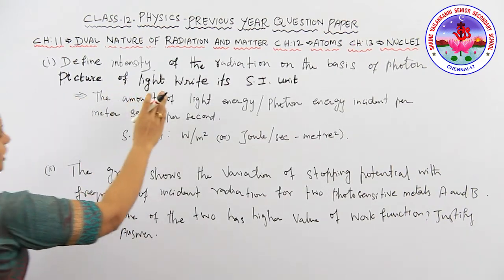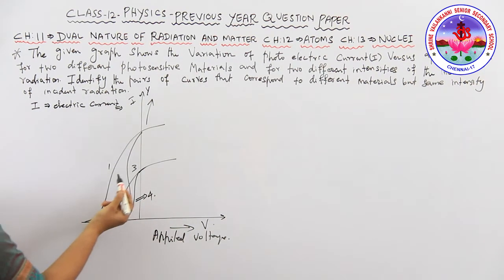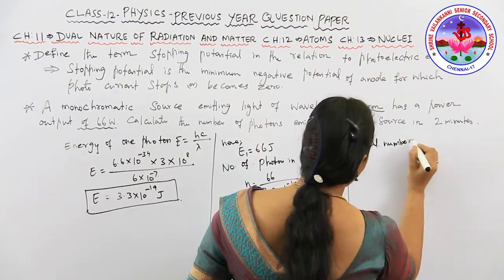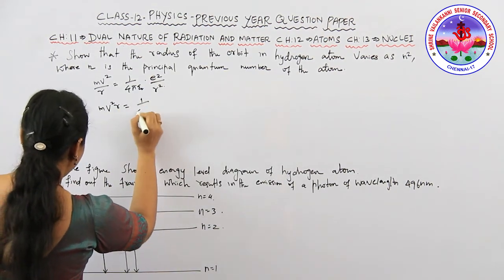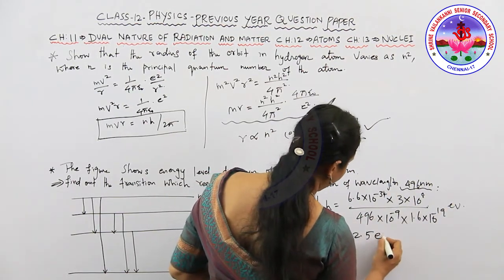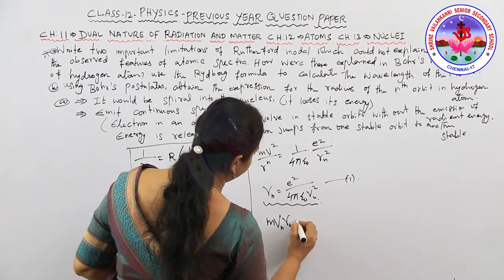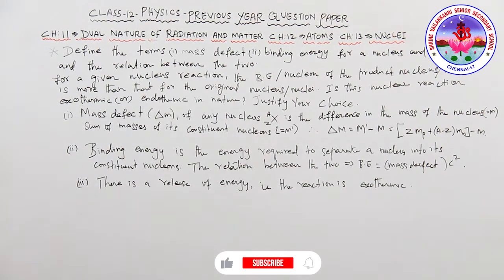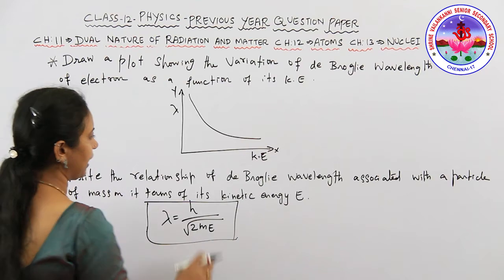7.0 XII Physics Previous year QP 2015 2020 - Dual Nature of Radiation and matter - Atoms - Nuclei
7.0 XII Physics   Previous year QP 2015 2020 -  Dual Nature of Radiation and matter - Atoms - Nuclei
Duration: 24m11s

Description:
Class 12 Physics
Ch 11 : Dual Nature of Radiation and matter
Ch 12 : Atoms
Ch 13 : Nuclei

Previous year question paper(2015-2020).